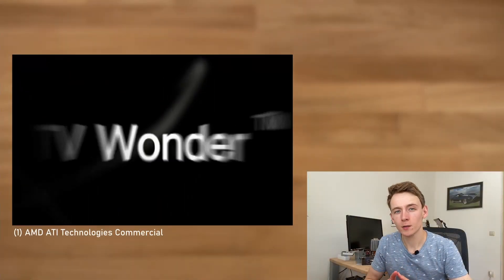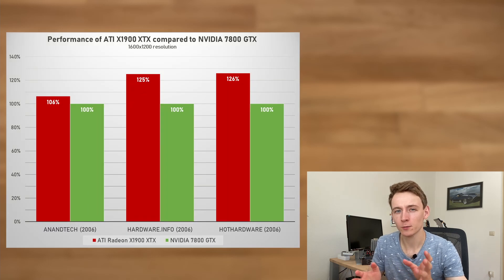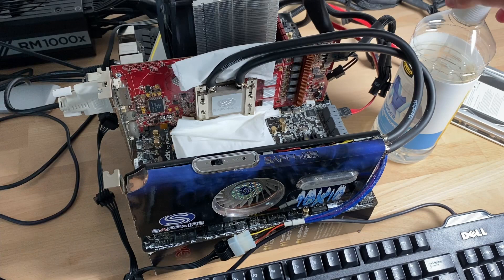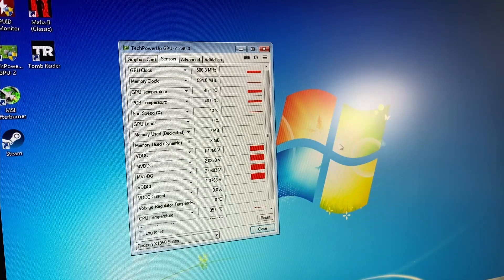Sapphire X1950 XTX TOXIC - 2006 AIO Water Cooling and 'The Fastest Card On The Planet'!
The Sapphire X1950 XTX TOXIC was the ultimate version of the X1950XTX. It came equipped from the factory with an all-in-one water cooling loop - commonplace nowadays, but back in 2006 graphics card manufacturers were only just dipping their toes into this new world.

Timestamps:
0:00 - Intro
0:27 - The cards of 2006
2:50 - Keeping things cool
4:33 - The X1950 XTX TOXIC
6:03 - 'Fastest card on the planet'
7:45 - Will it work? pt. 1
9:01 - Issues pt. 1
10:46 - Will it work? pt. 2
11:27 - Issues pt. 2
12:44 - Make it green again
13:53 - Succes!
15:29 - Conclusion

Sources:
(6) Nvidia, 2006
(7) Club 3D, 2006
(8) Samsung, 2007
(9) DL.TV Episode 89
(10) Diamond Viper V330 with Nvidia Riva 128
Mathías Tabó
(11) Creative Labs Graphics Blaster with Riva TNT
Tors
(12) VisionTek GeForce 256
Hyins
(13) Anand Shimpi, 2003
NVIDIA GeForce FX 5800 Ultra: It's Here, but is it Good?
/comments/92e8bo/watercooling_since_2003/
(15) CDRinfo, 2006